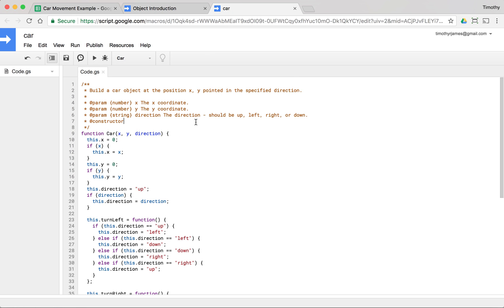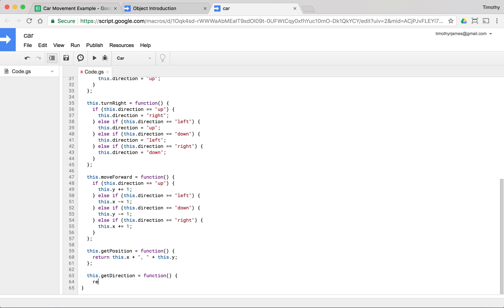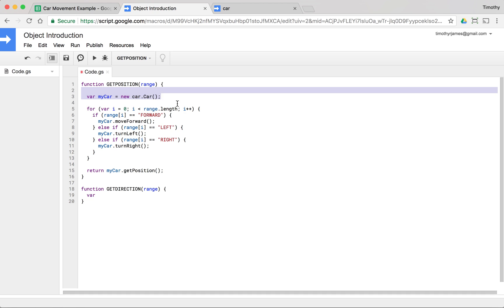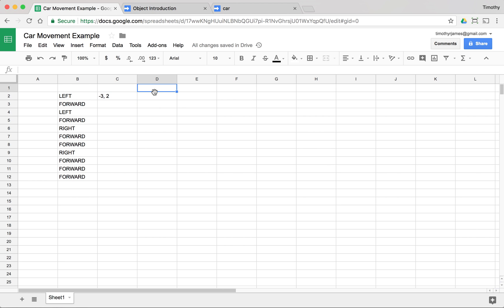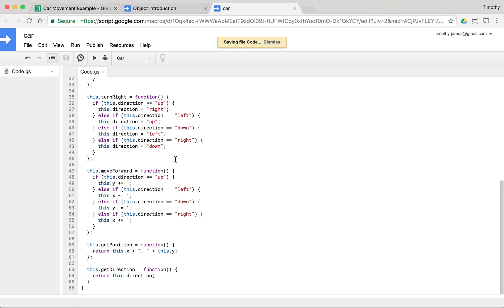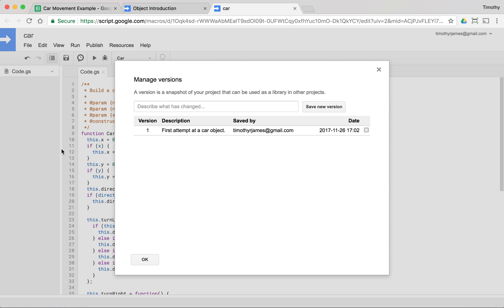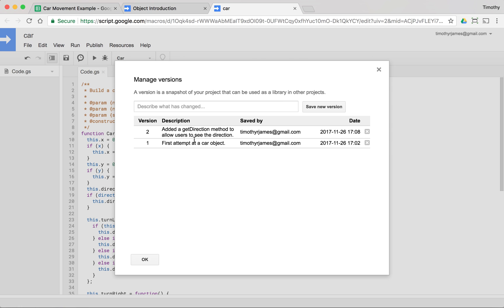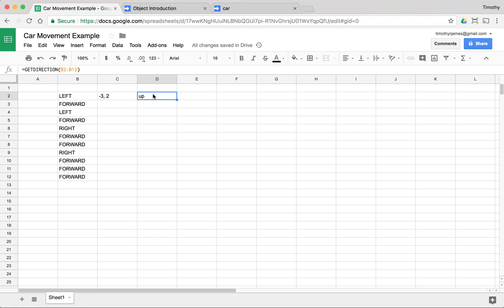Improving a Library: Introduction to Programming with Google Sheets 14-D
Now that we have created a library, we will add a new method to it and show how we can update our versions so our code can use it.